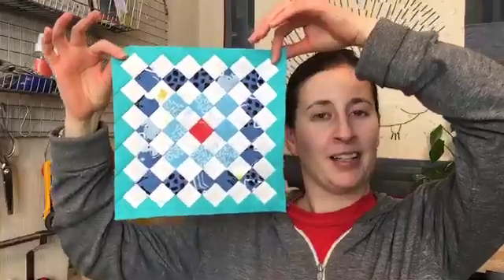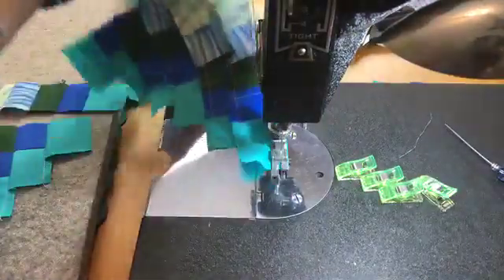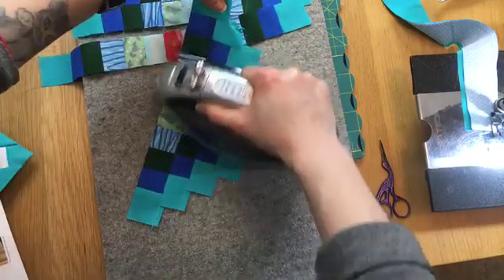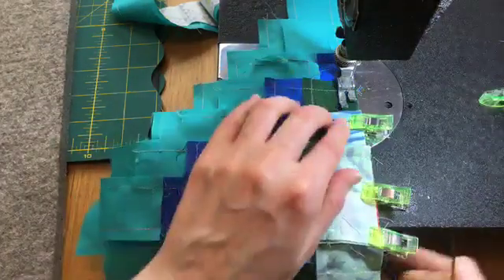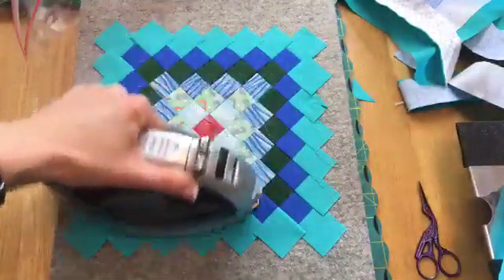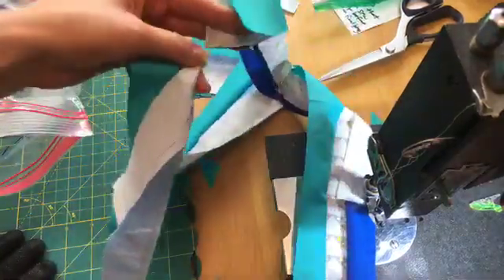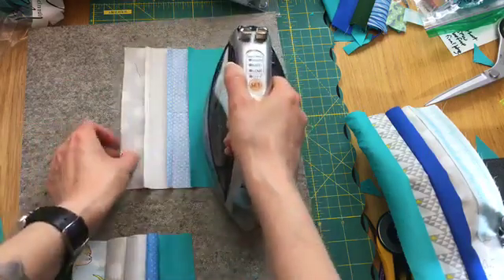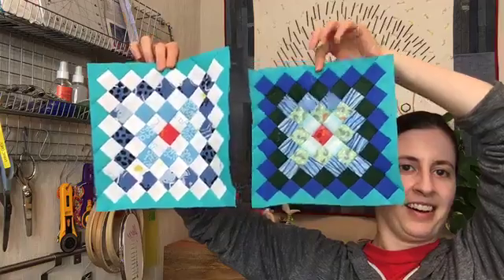Sewing the Granny Squares quilt - vid 13 - Live sewing with Alyssa (replay)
Sewing the Granny Squares quilt - LIVE sewing with Alyssa on Facebook.

Products in this episode:

Cut resistant gloves with grip dots

To join me LIVE every weekday evening at 8:30 pm Central time (9:30 pm Eastern, 6:30 pm Pacific):